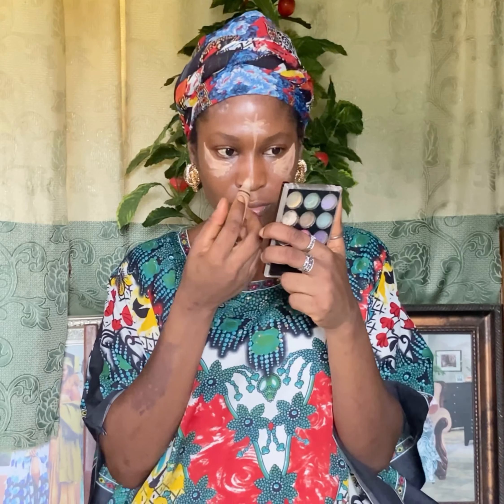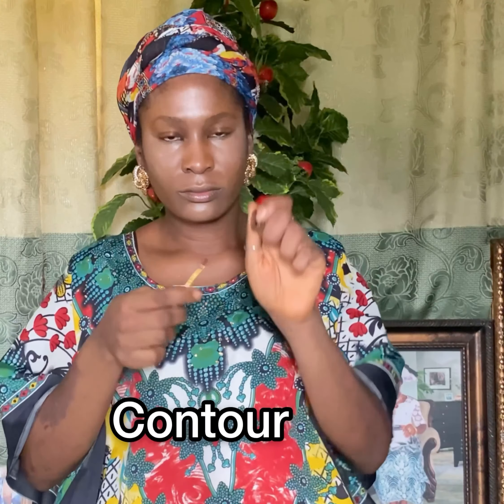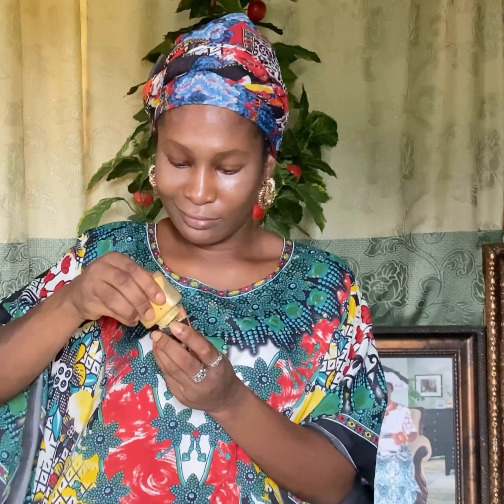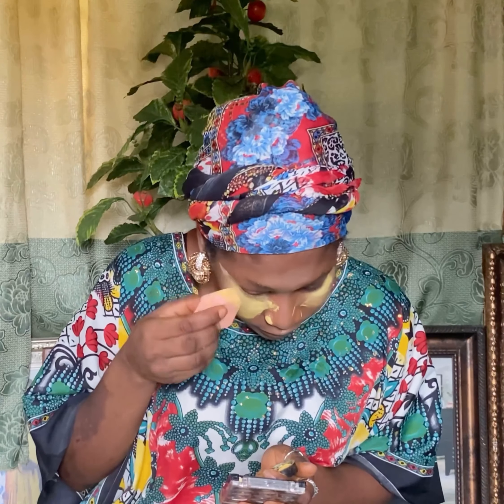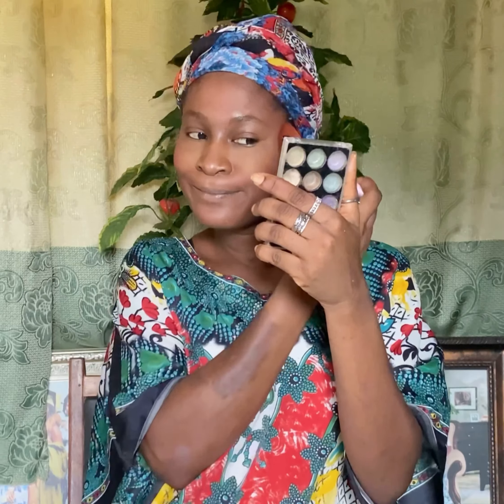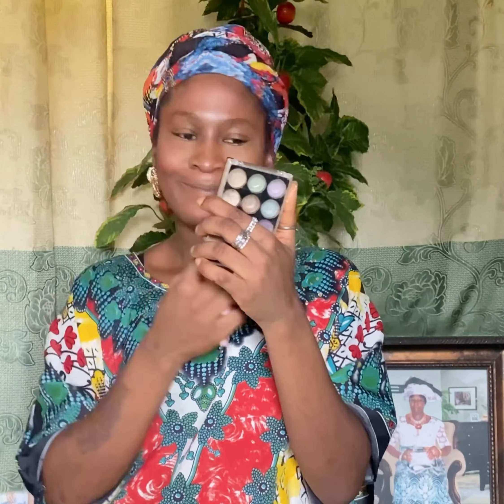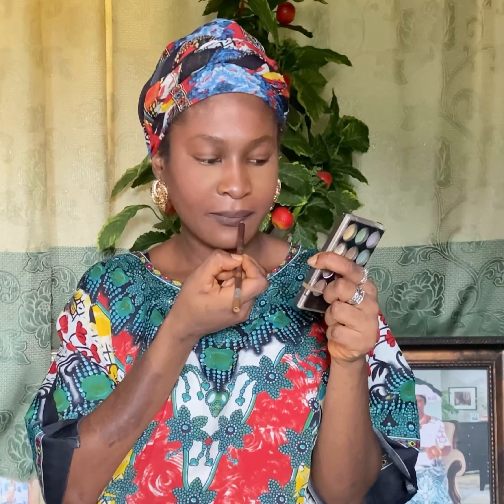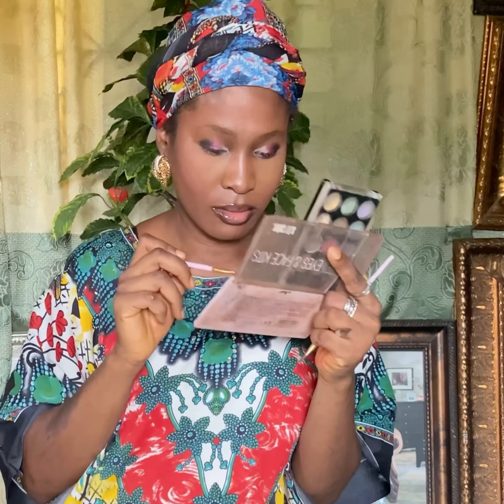How to Do an Easy Beginner Makeup Tutorial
Hey loves.Thank you for watching.In this video I explained how to do a Beginners friendly make up.So please do well to Subscribe so that you will be the first to be notified when l upload New videos

Uploading Schedule
I will be uploading Twice Every week

Camera
iPhone 11promax

Lightning
Natural Sun light